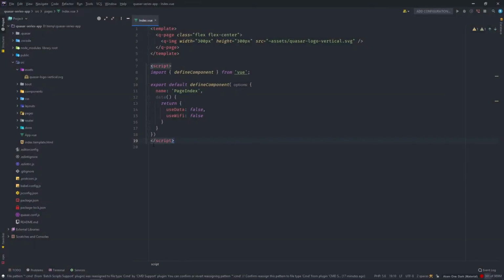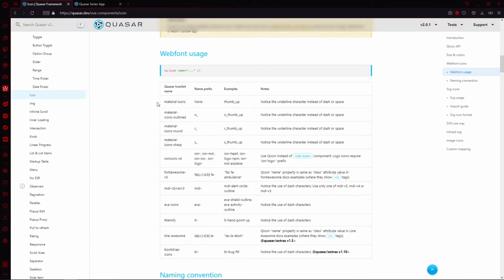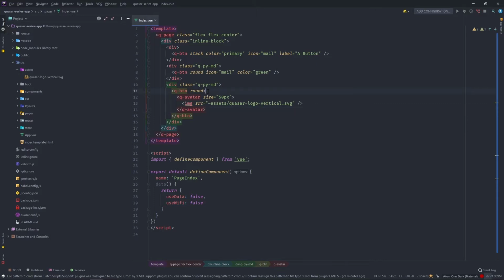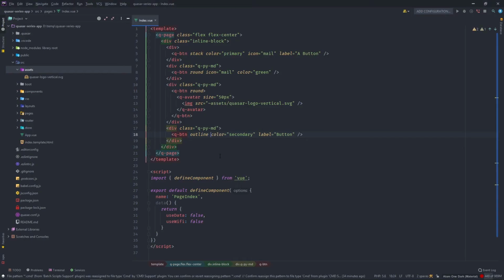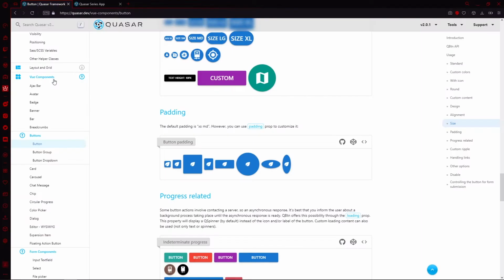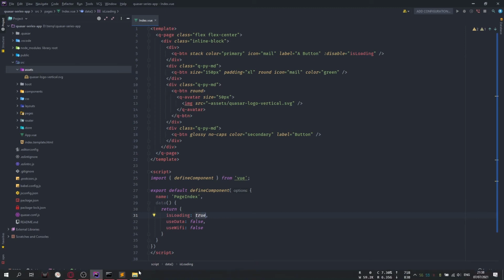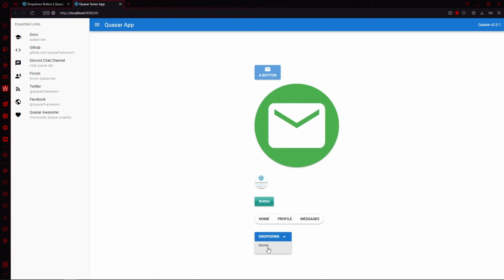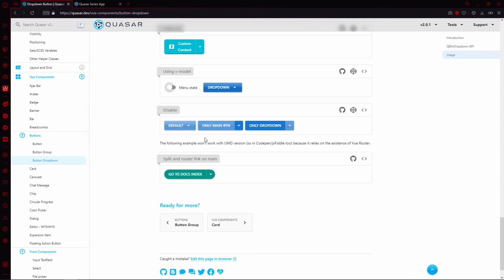VueJS Quasar Framework: 3 IMPORTANT COMPONENTS YOU MUST KNOW (Buttons, Groups, Dropdowns)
Now you will be able to efficiently use the Quasar Button and learn some of its features and capabilities.

Button - Quasar Button - Quasar has a component called QBtn which is a button with a few extra useful features. For instance, it comes in two shapes: rectangle (default) and round. It also has the material ripple effect baked in (which can be disabled).

Button Groups - Button Groups - You can conveniently group QBtn and QBtnDropdown using QBtnGroup. Be sure to check those component’s respective pages to see their props and methods.

Button Dropdown - QBtnDropdown is a very convenient dropdown button. Goes very well with QList as dropdown content, but it’s by no means limited to it.

Timestamps:
01:18 - Buttons
26:22 - Button Groups
29:24 - Button Dropdown

If you don’t have much time but are so eager to learn about other programming frameworks, then you need to check these links;

How to Build an App Using Quasar Framework; Introduction; Installations; Instances; To-Do List App